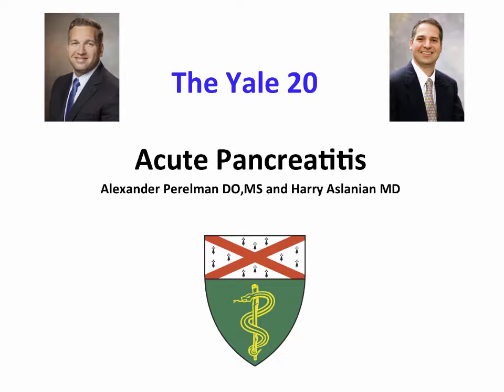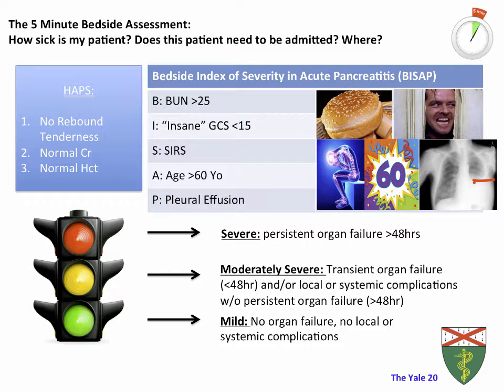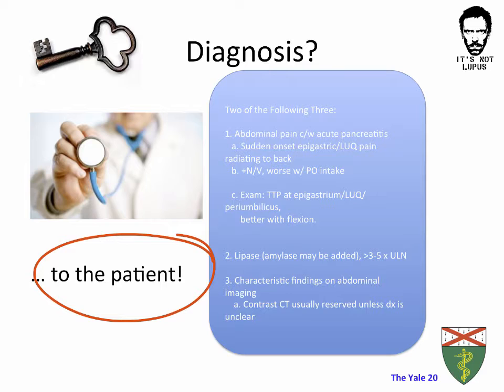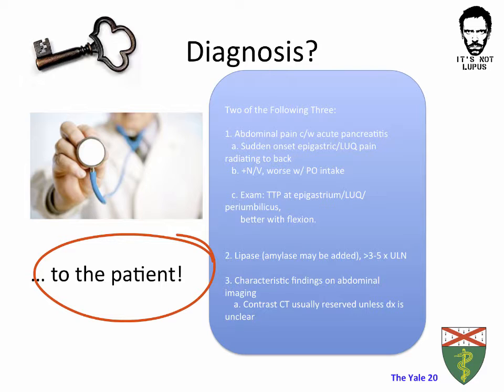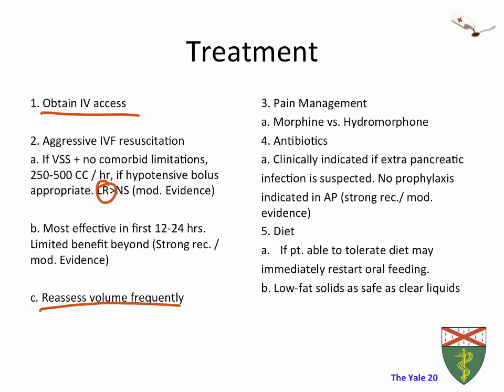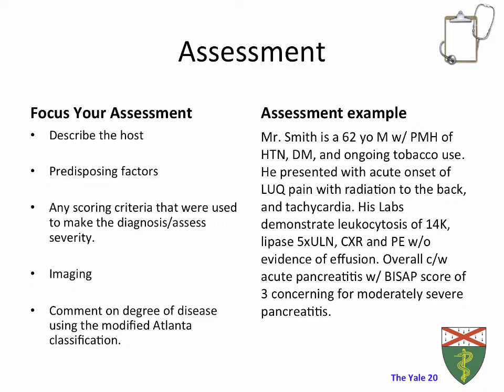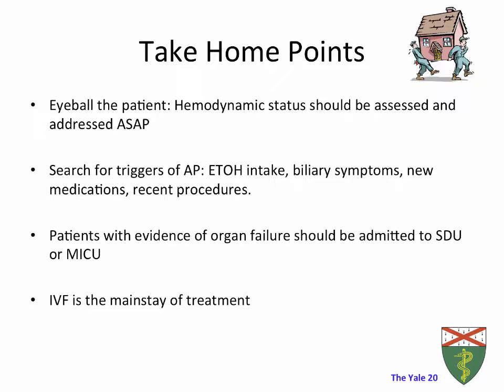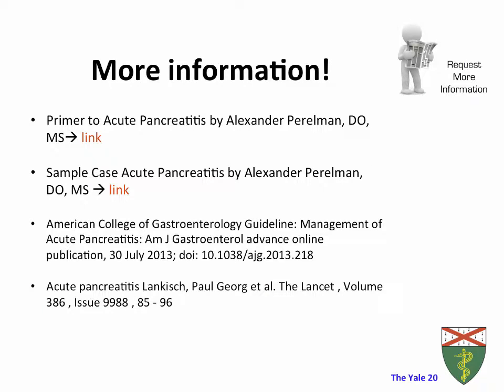Yale20 - Acute Pancreatitis